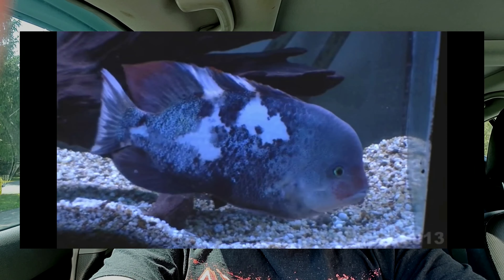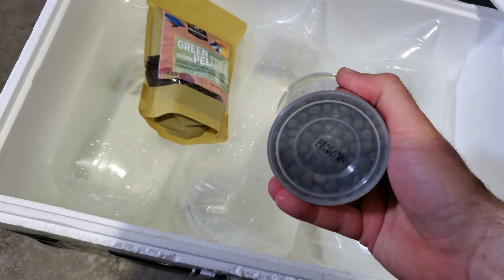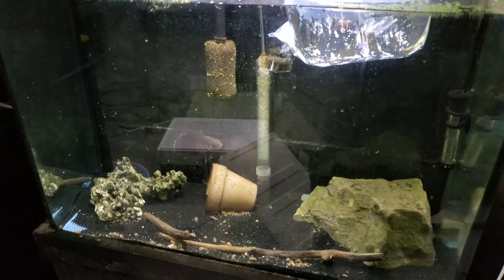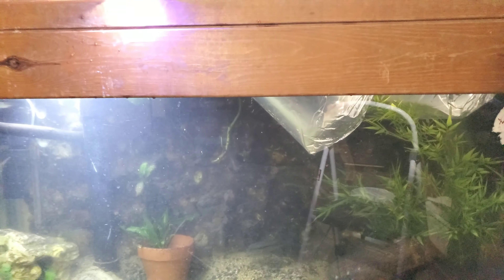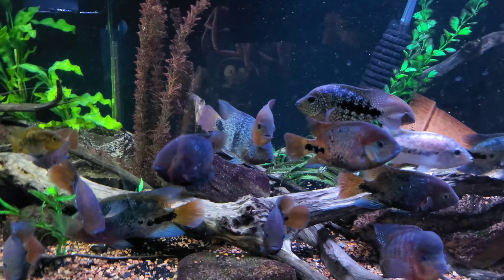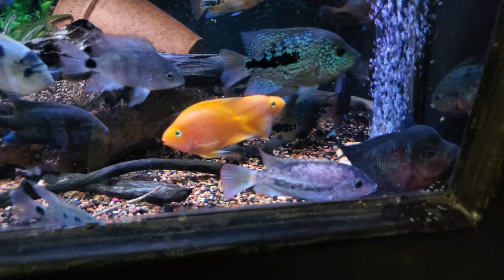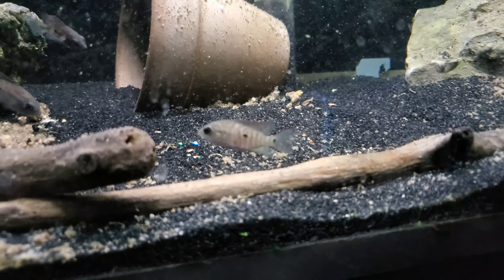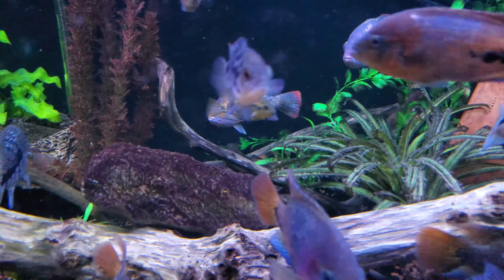New fish from natural pet formerly known as captain nemos.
These fish are gonna be amazing! Definitely going to need to build another tank.